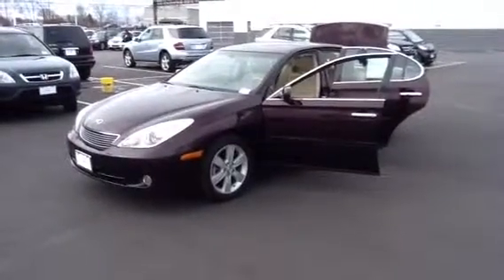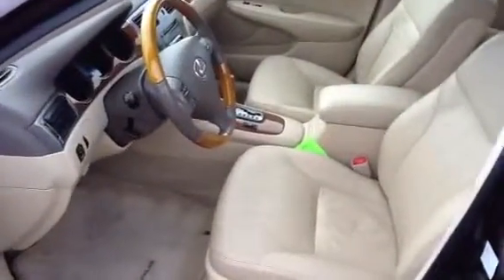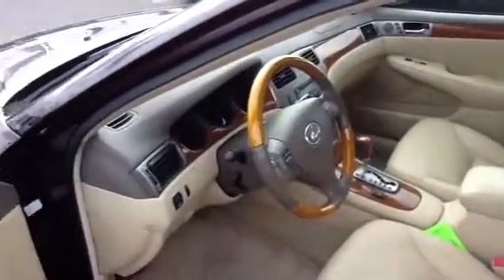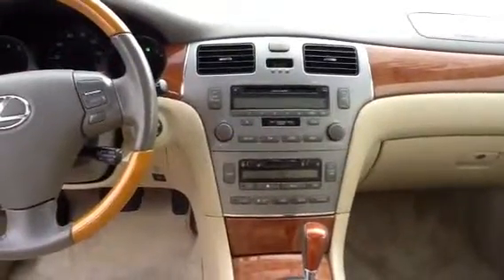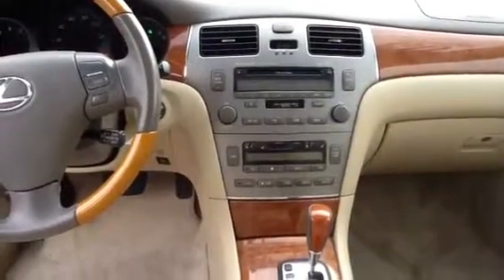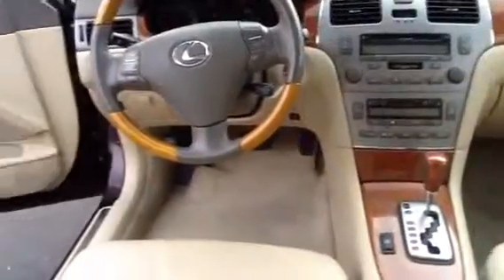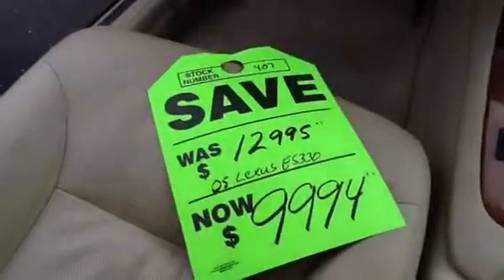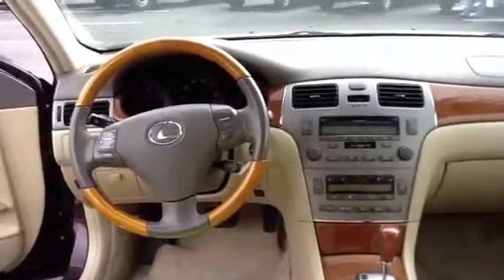2005 Lexus ES330 Interior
2005 Lexus ES330 Interior